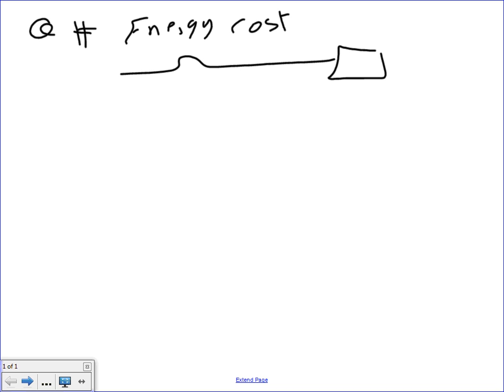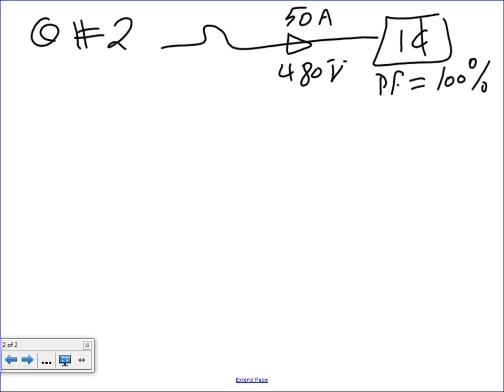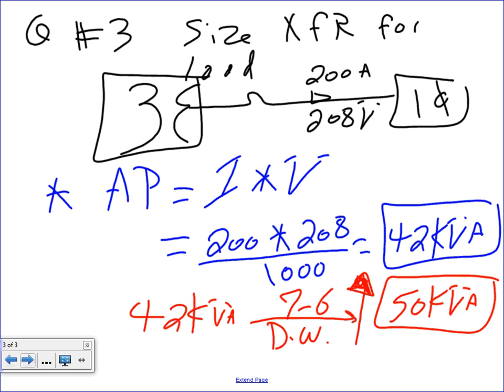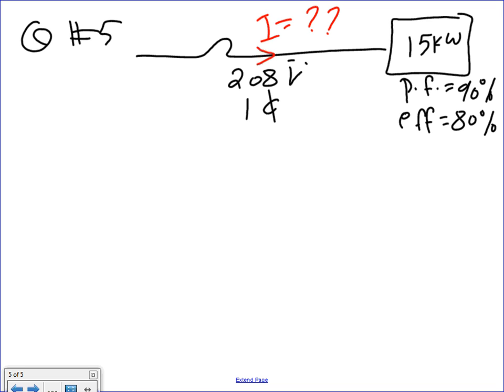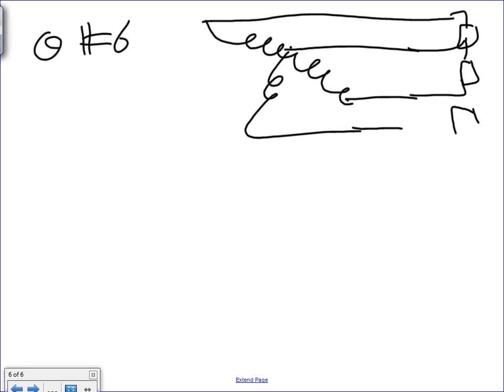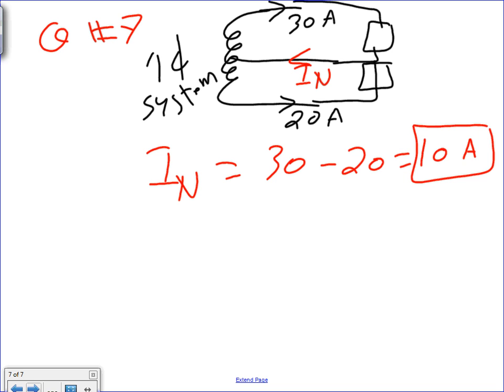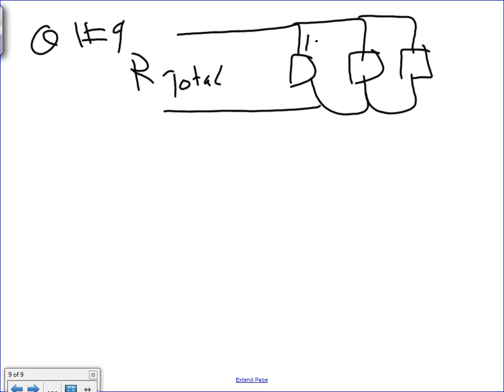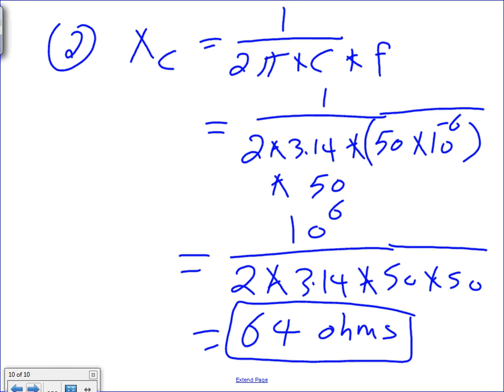T#1 Review-9-23-11.wmv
Test # 1 for ECDM Q#4: Power, Circuits, Impedence.